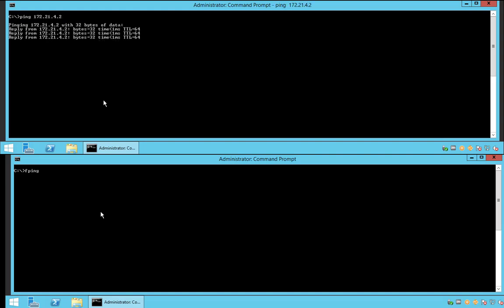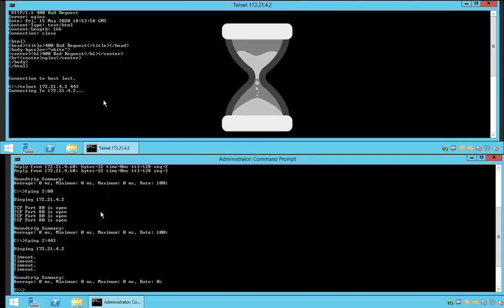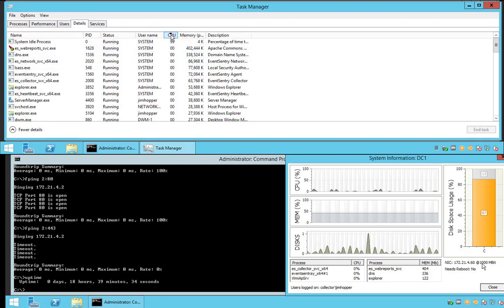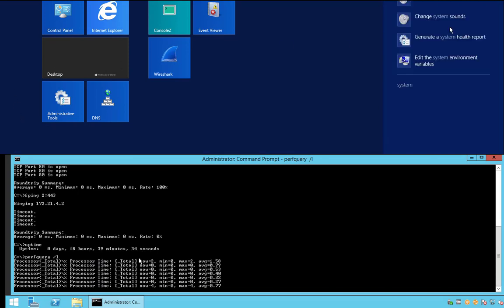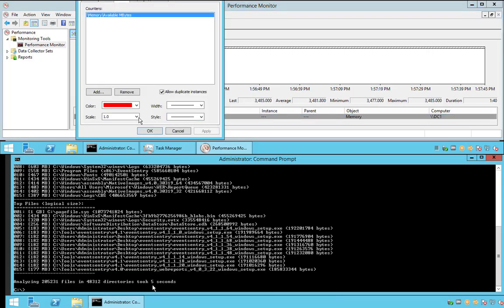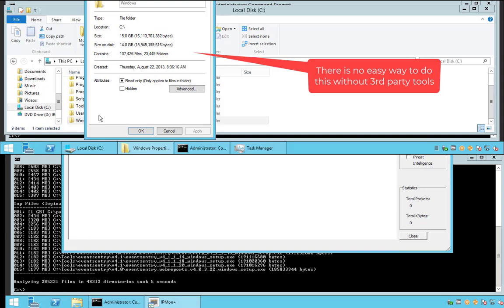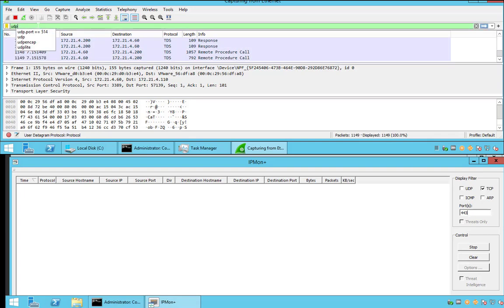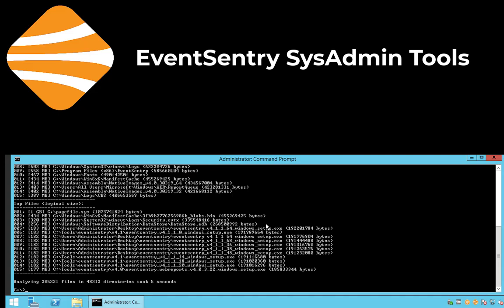SysAdminTools vs No Tools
Shows the most popular applications from the tool set in action. The split screen video illustrates how much more easier common tasks are with the SysAdmin Tools!